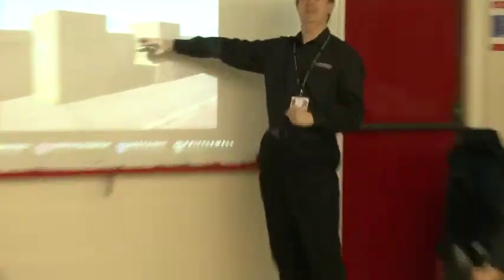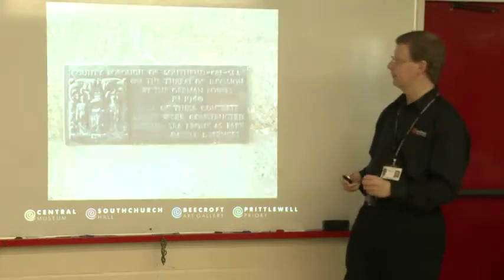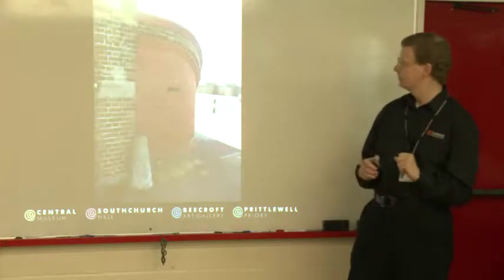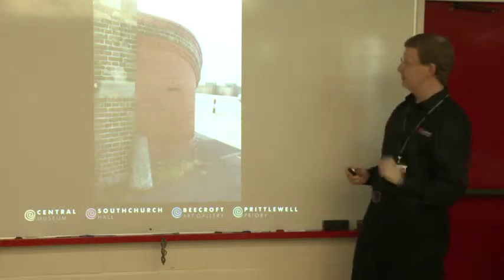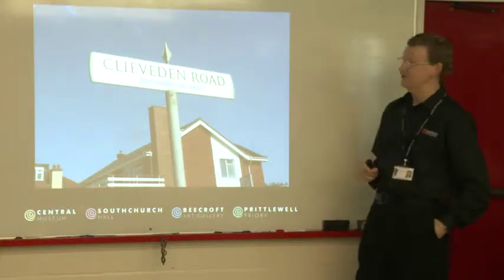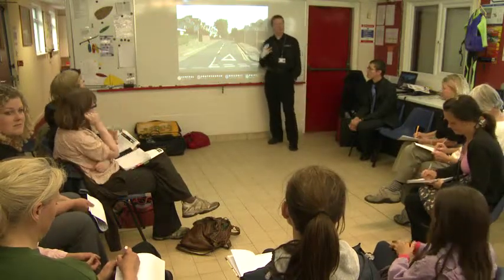Learning Outside the Classroom SMAC